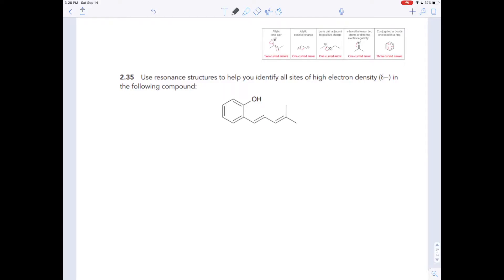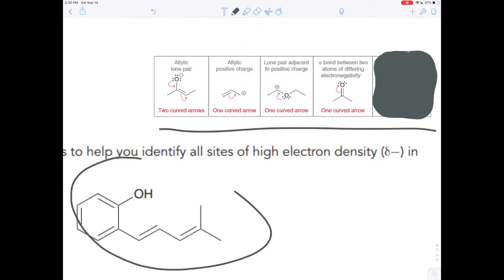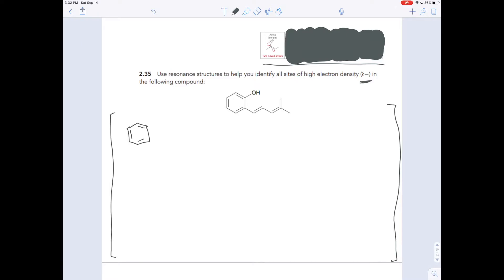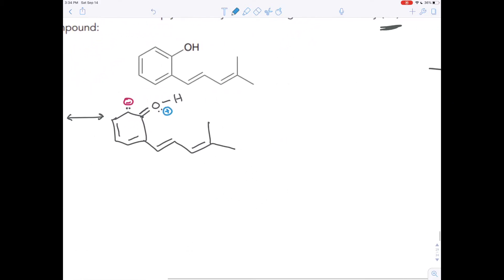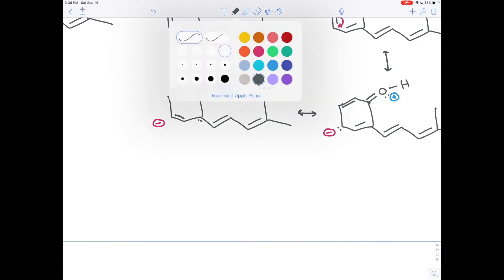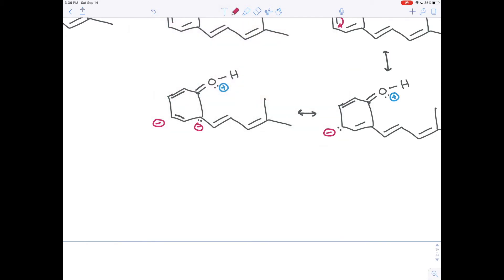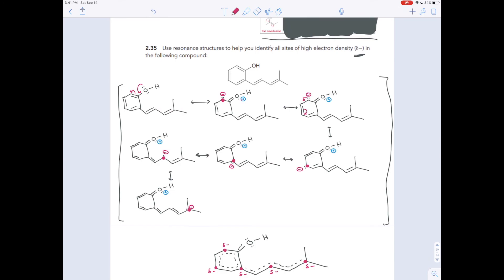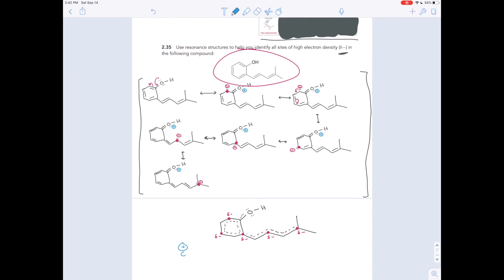Exercise 2.35 - Finding slight Negative Charges using Resonance